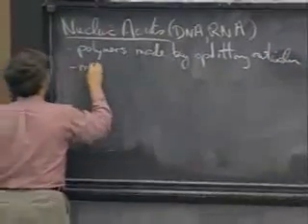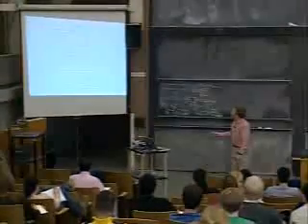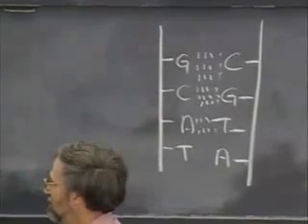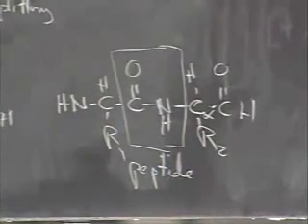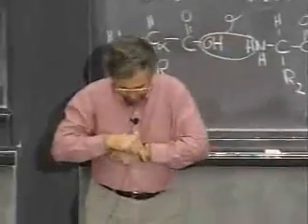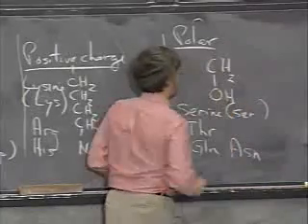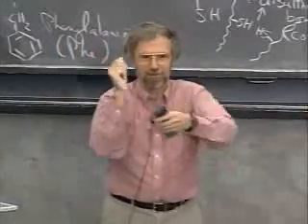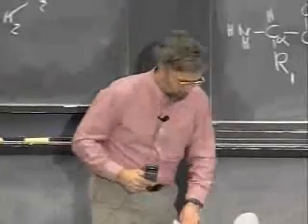Lec 3 | MIT 7.014 Introductory Biology, Spring 2005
Biochemistry II (Prof. Graham Walker)